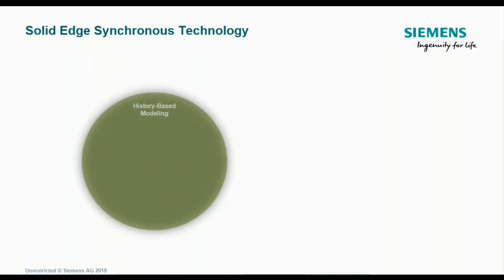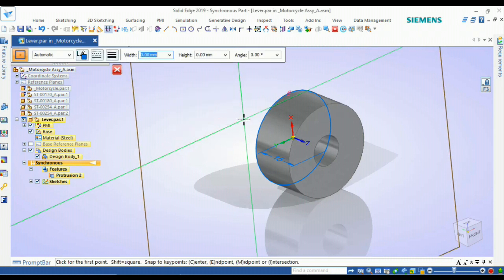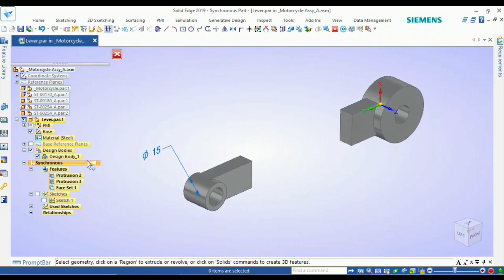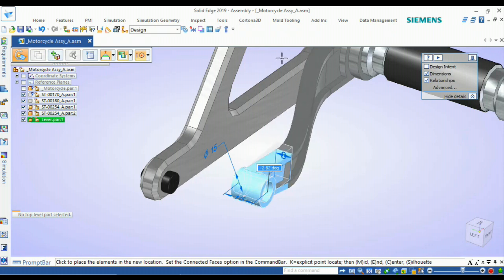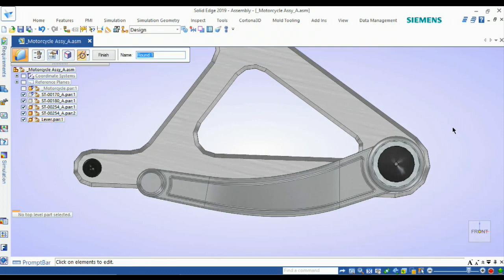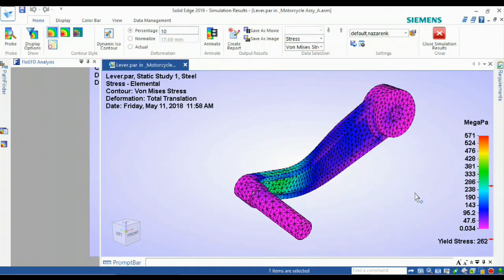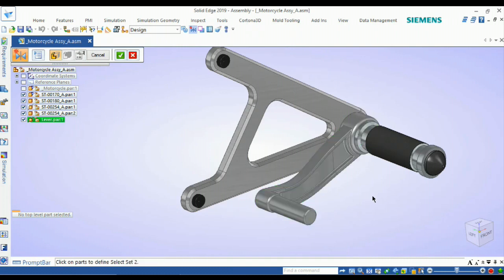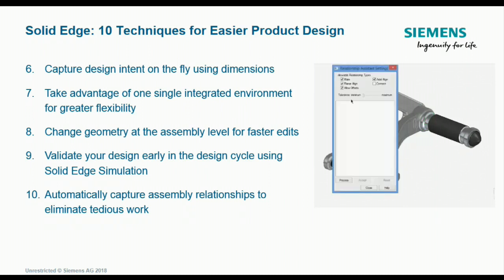On-Demand Webinar: Solid Edge - 10 Techniques for Easier Product Design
In this webinar you will learn how to:
• Rapidly create initial part geometry by using existing components in a design
• Quickly adjust geometry as needed while the design starts to take shape.
• Combine both ordered and synchronous modeling techniques for an extremely powerful and flexible approach.